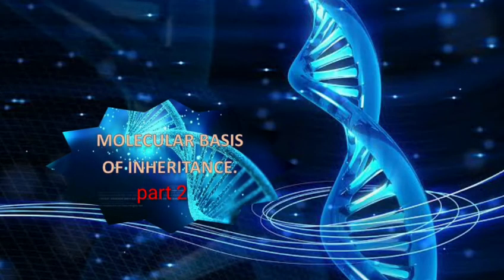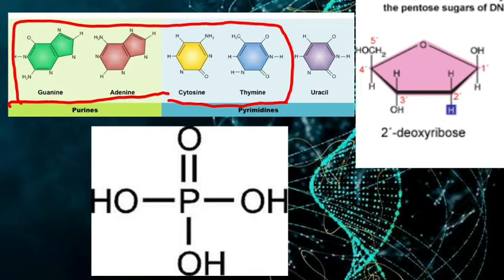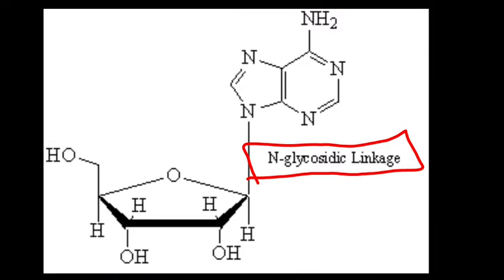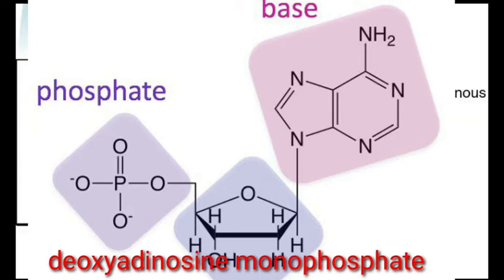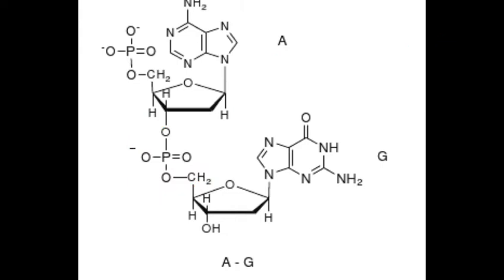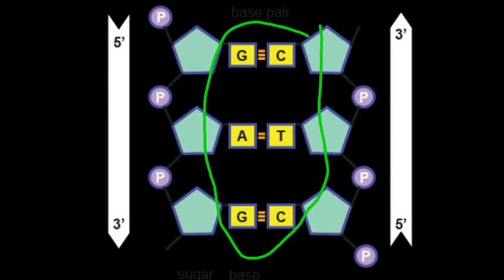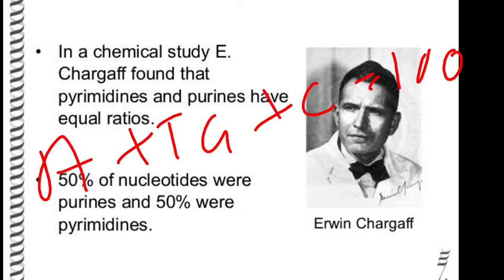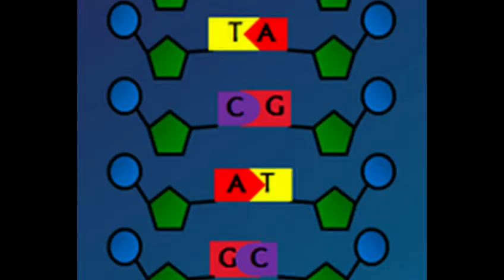Molecular basis of inheritance || part 2